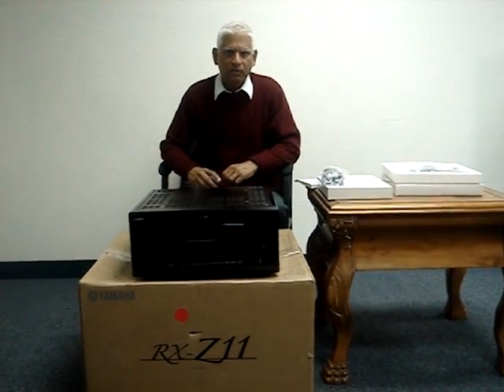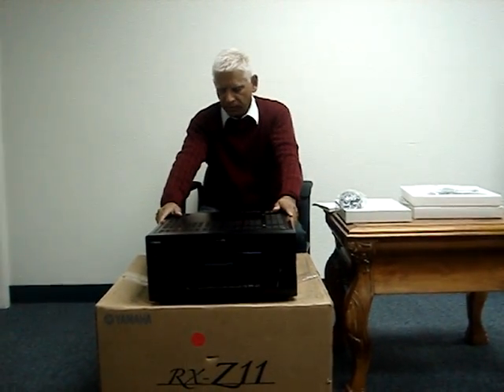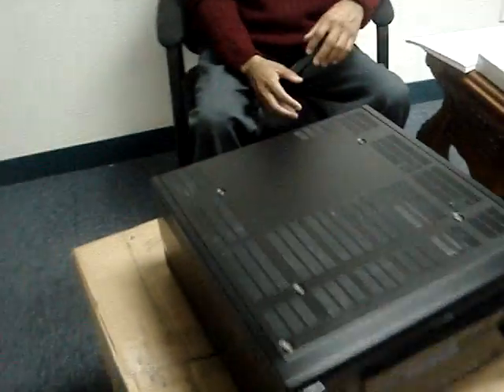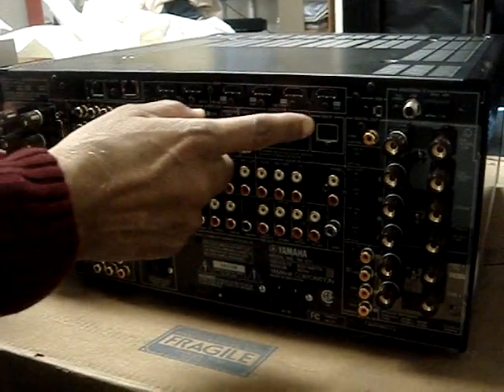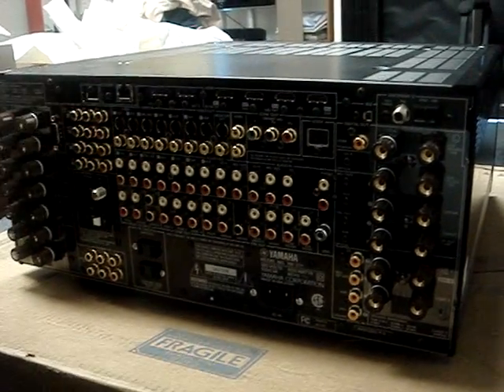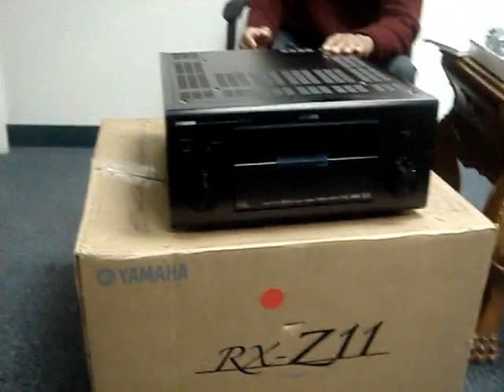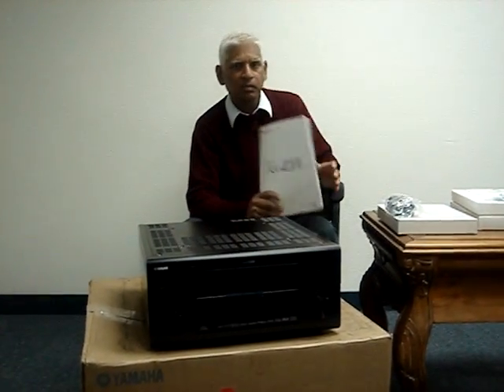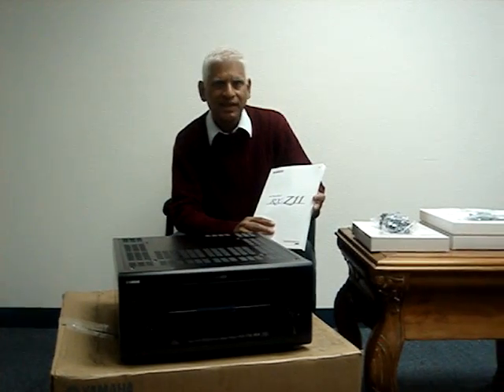Electronic review - YAMAHA XR-Z11 Home Theater Receiver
electronic review for - Home Theater Receiver 11.2-Channel Digital Yamaha introduces a new benchmark for home theater receiver performance: electronic review - the RX-Z11. The new flagship takes high end receiver evolution to another level with an enormous range of exciting features, capabilities and cutting edge technologies. electronic revise  The RX-Z11 performance sets a new standard in home theater experience.